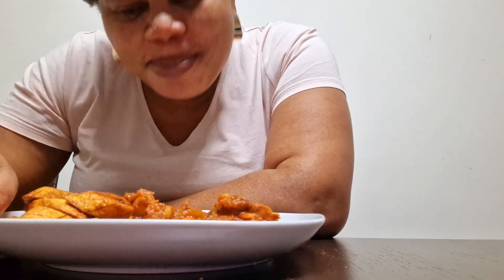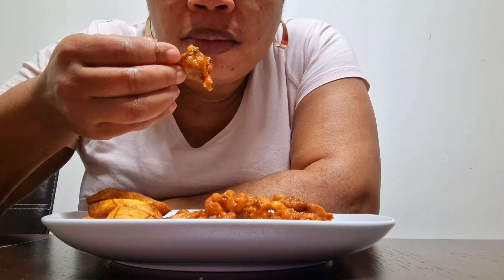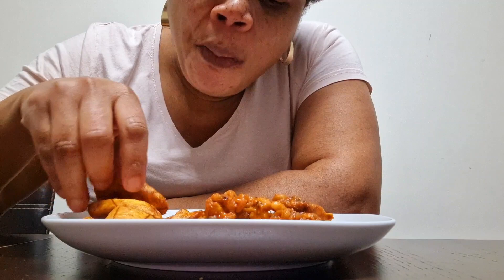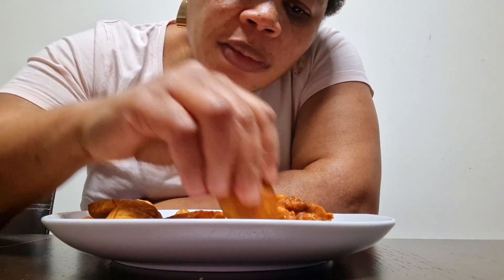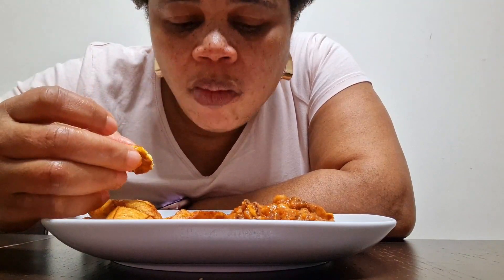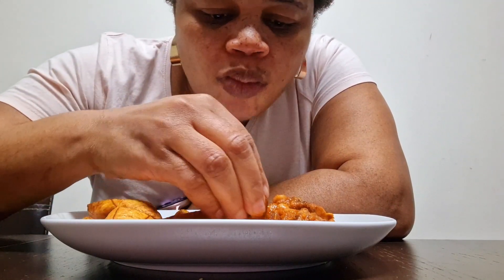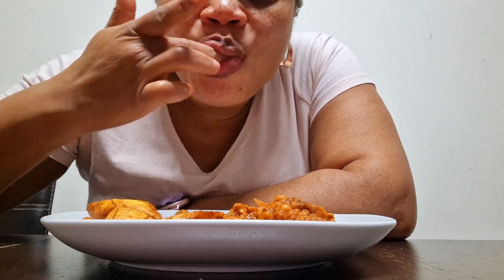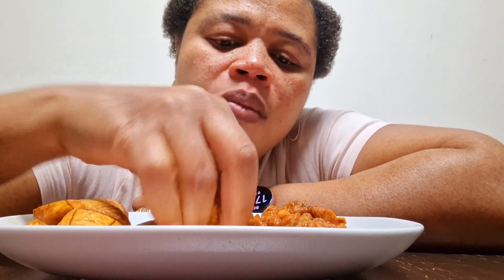Ghana food mukbang fried plantain and beans sauce